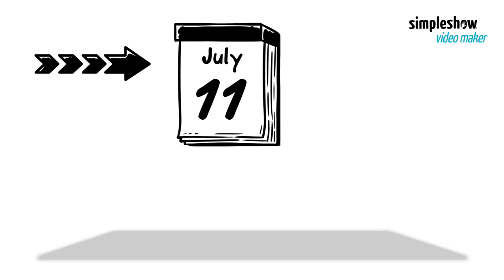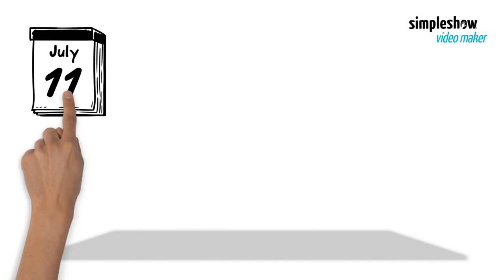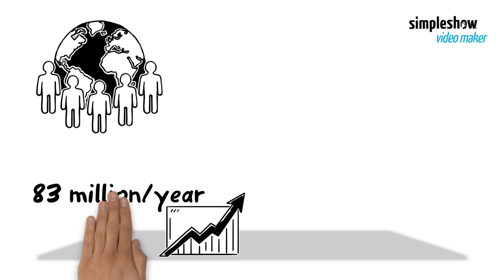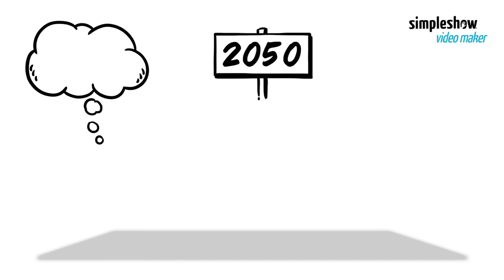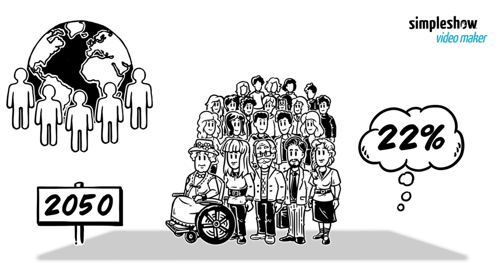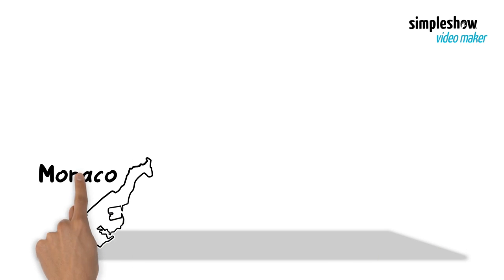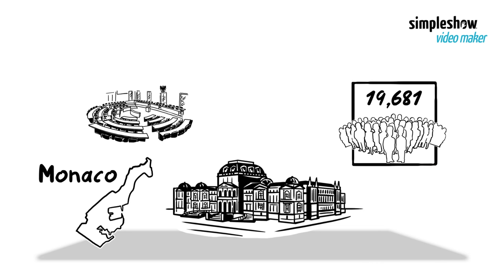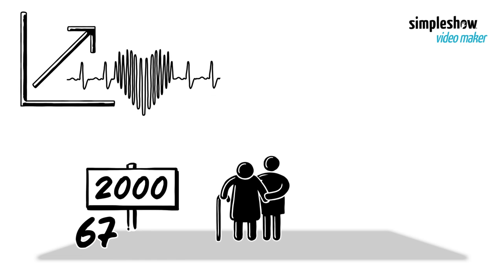World Population Day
World Population Day is an annual event that seeks to raise awareness of global population issues. It is celebrated on July 11 every year. Our video reveals interesting information about today’s global population.